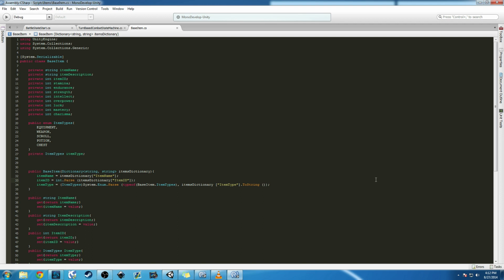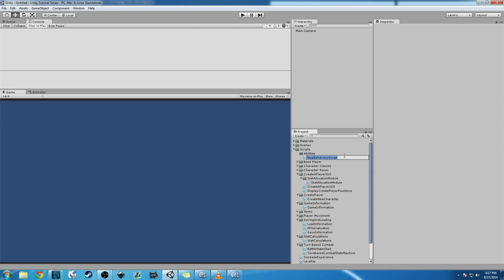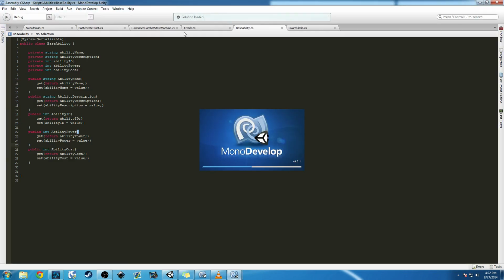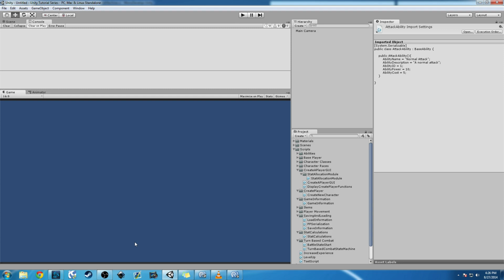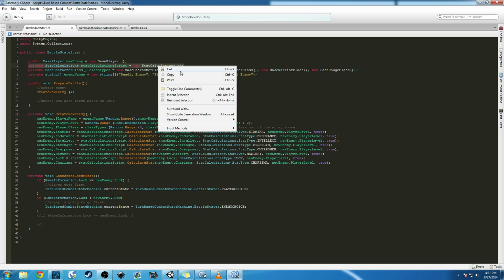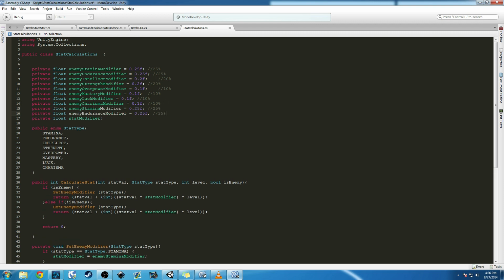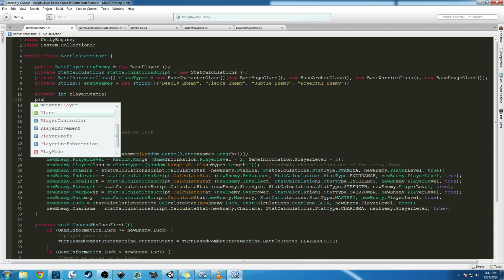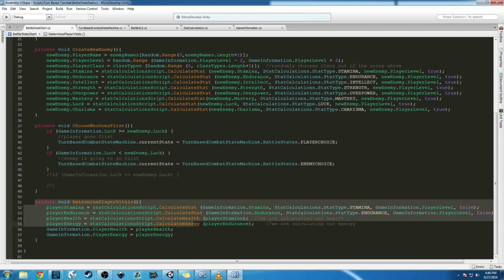Make An RPG Episode 42: Turn Base Battle [Unity, C#]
In this episode I keep working on the turn base system!

Cheers!